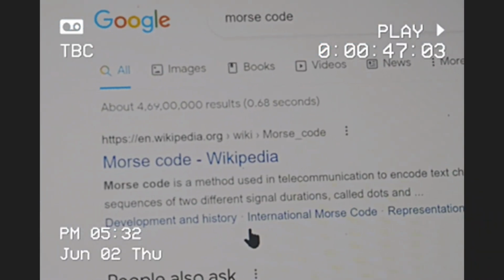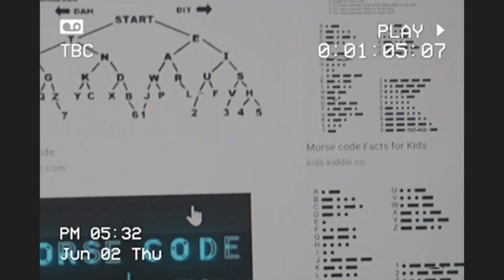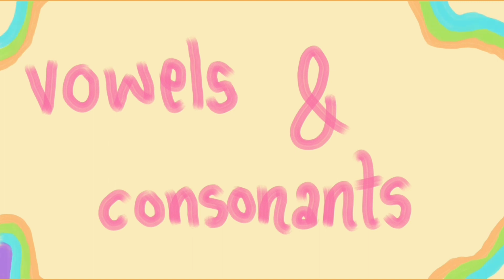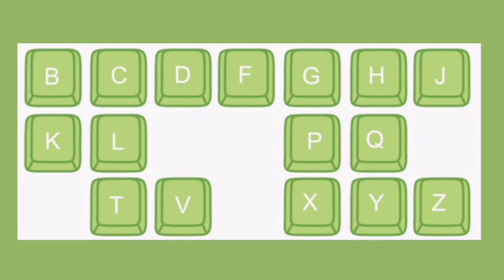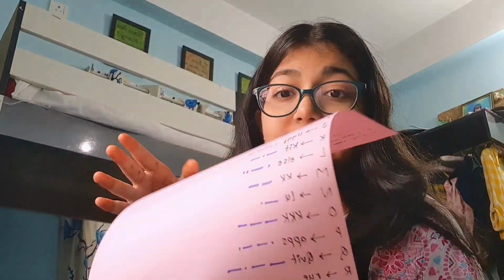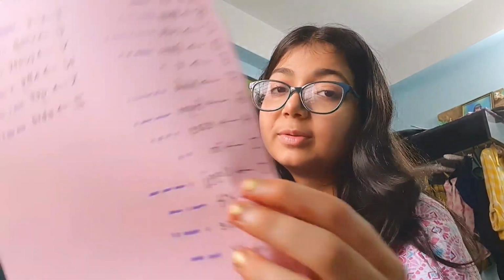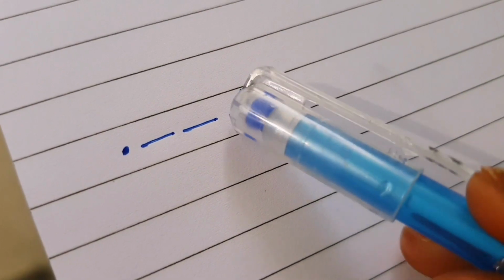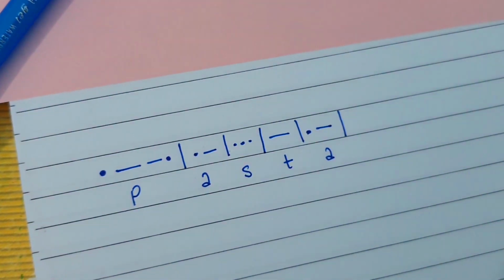trying to learn morse code *spy language*